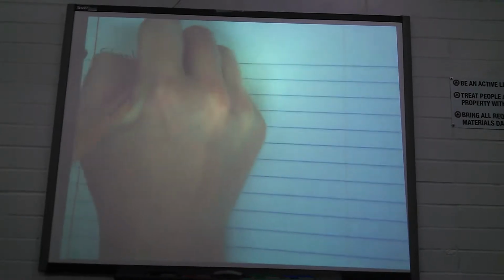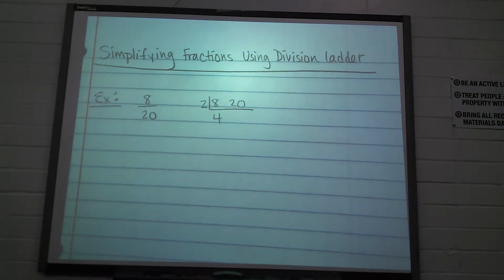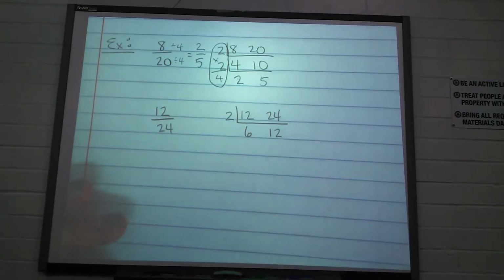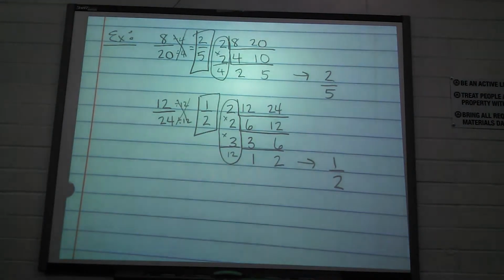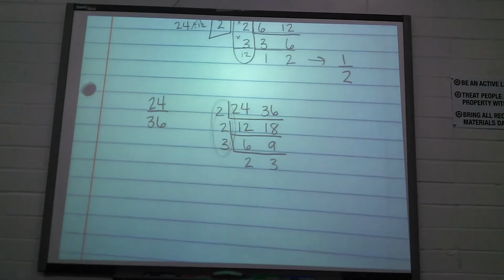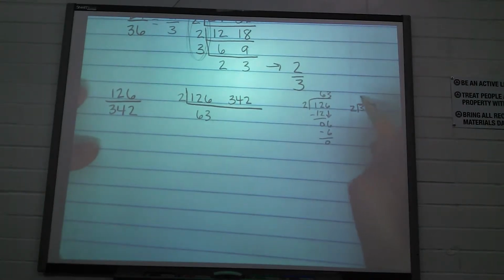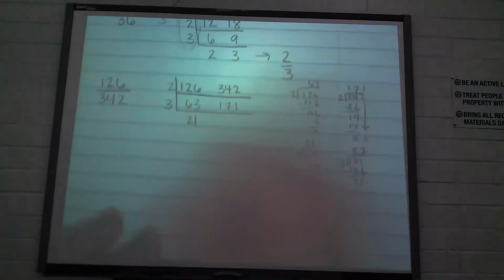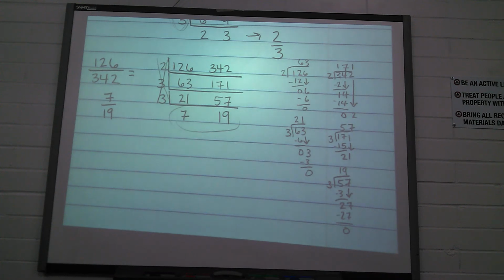LESSON 2 Simplifying Fractions Using Division Ladder